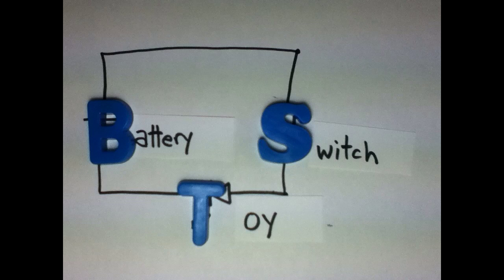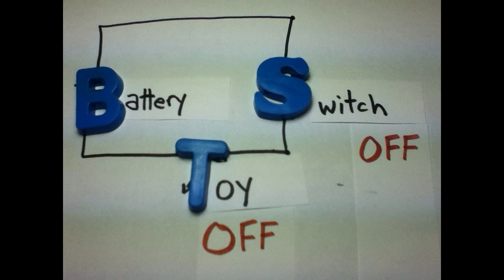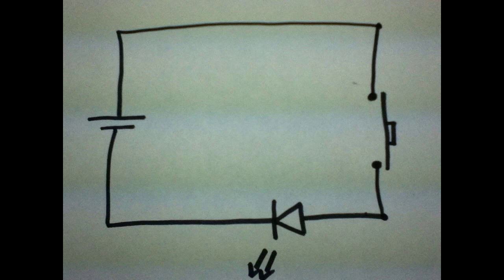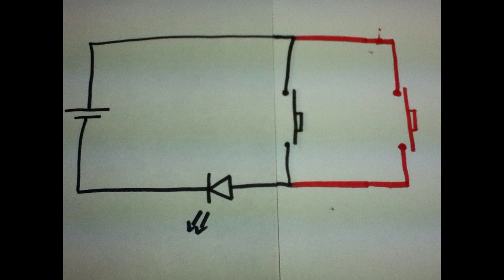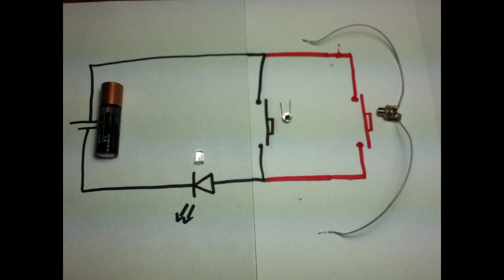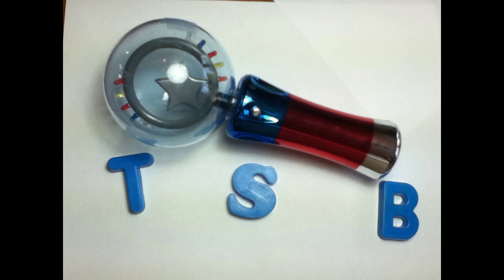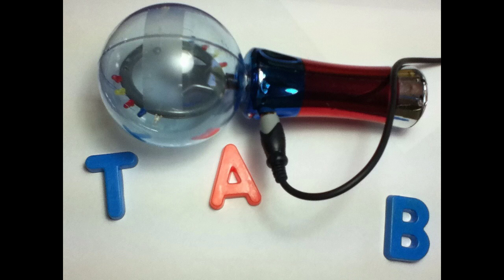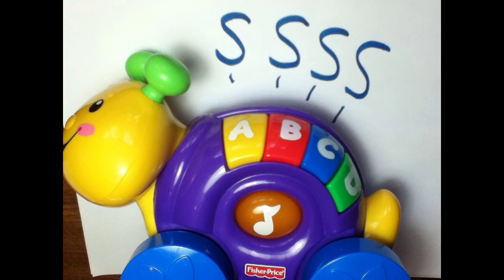Toy Adapting Basics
A basic explanation of wiring a toy to work with a communication switch.